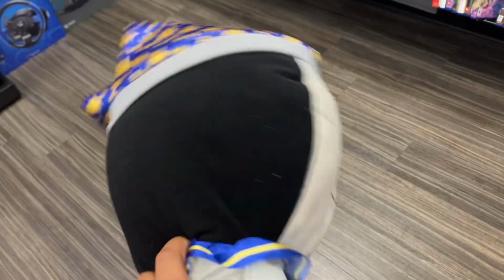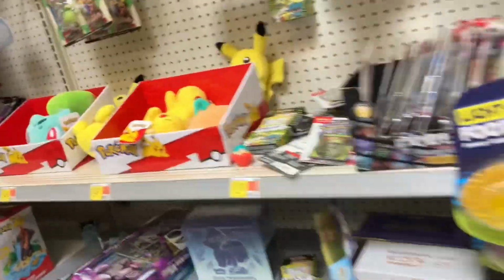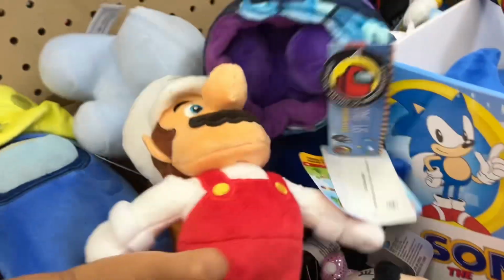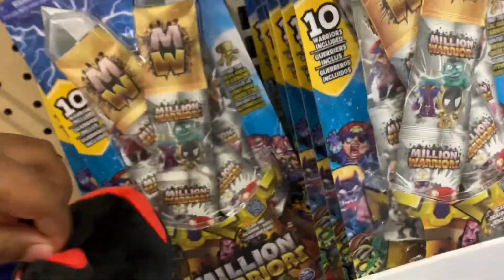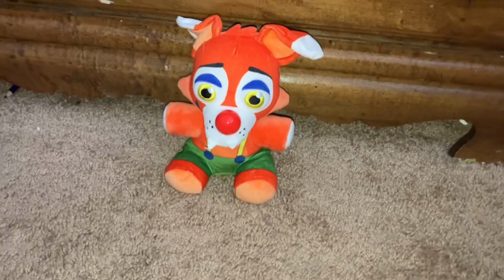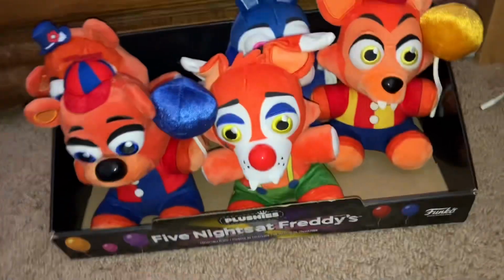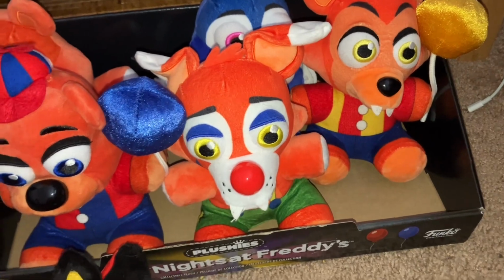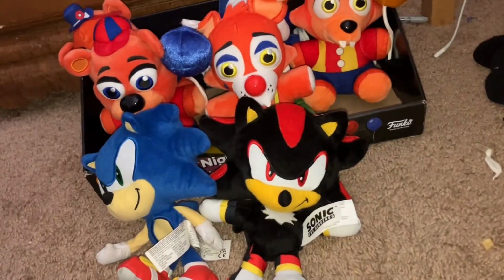Fnaf Plush Hunting (Walmart/GameStop)